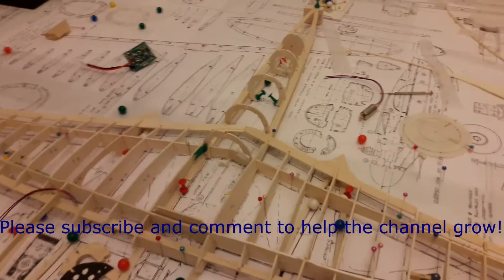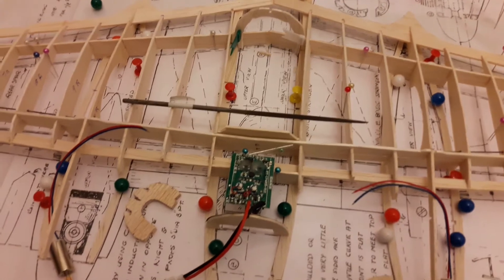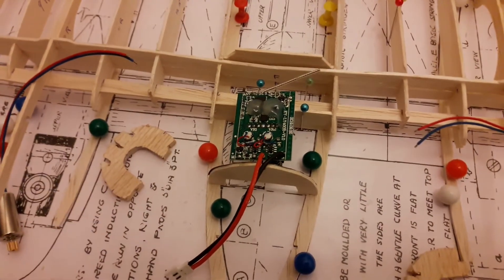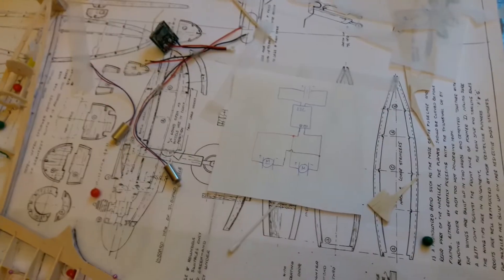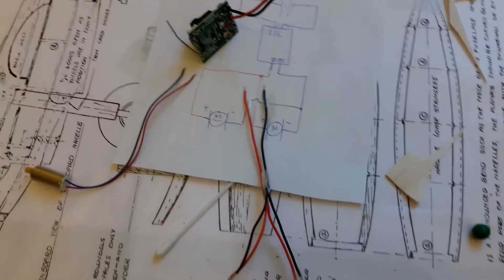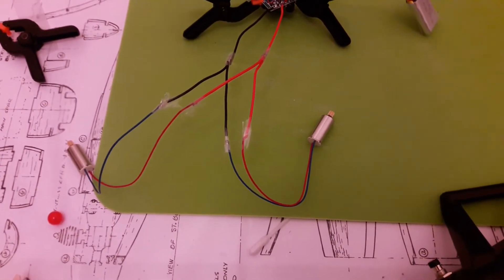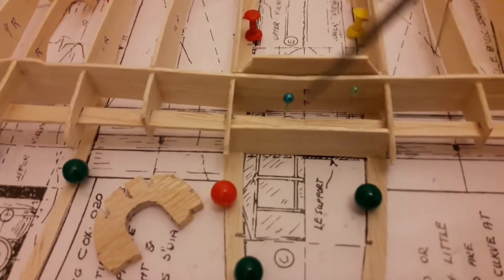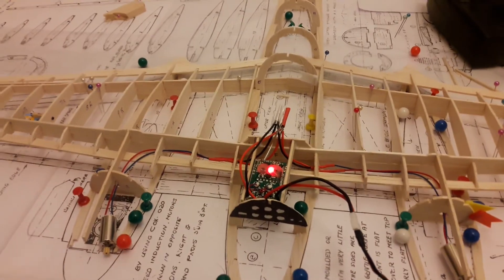DH Mosquito Balsa Model Build 05 How to install the RC electronics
How to install the RC electronics was not so easy. The first tests did not work and I was already considering options, including cancelling the whole project .